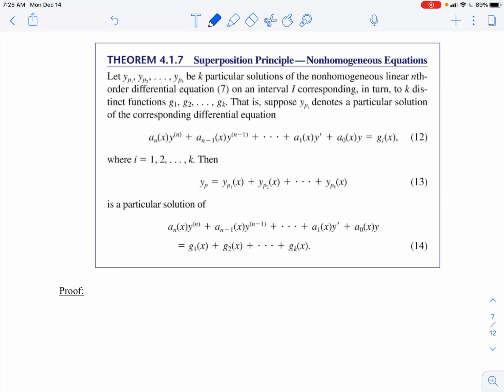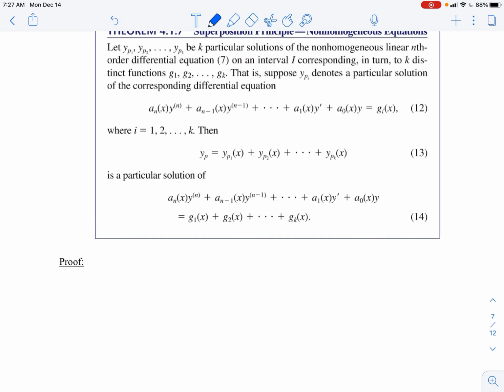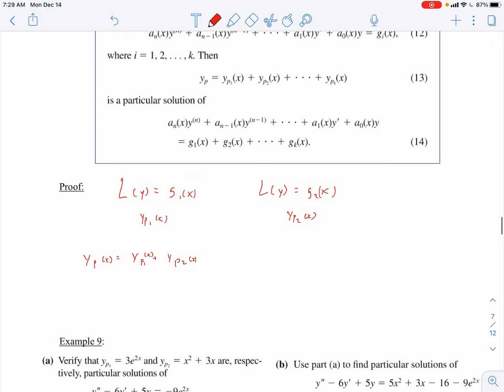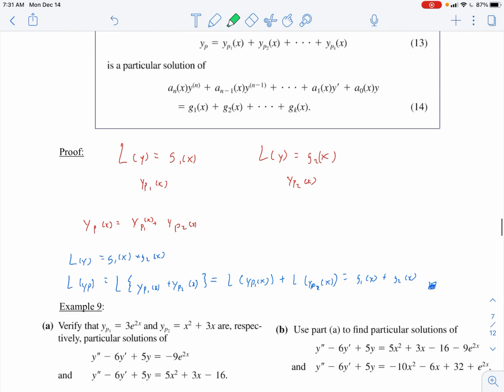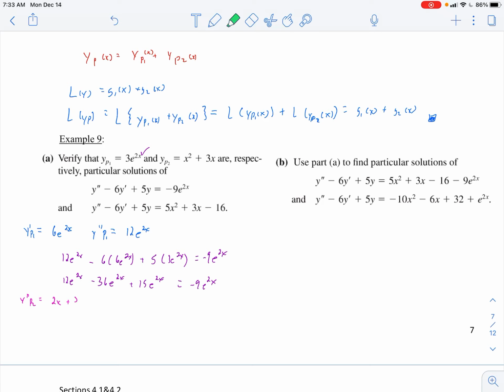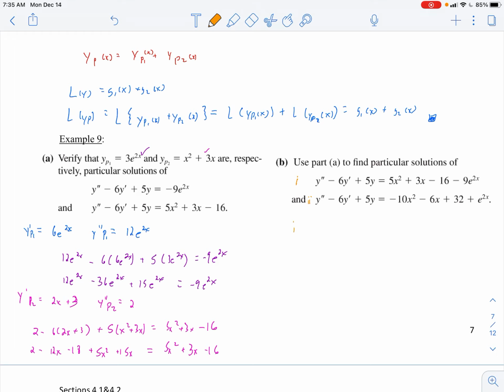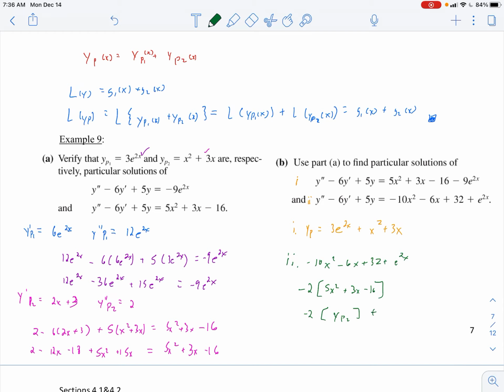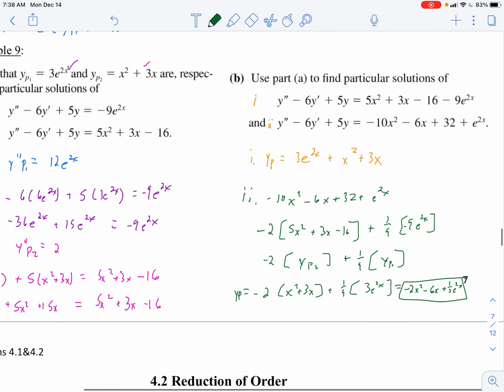4.1 Page 7